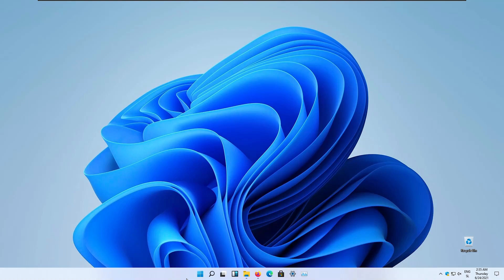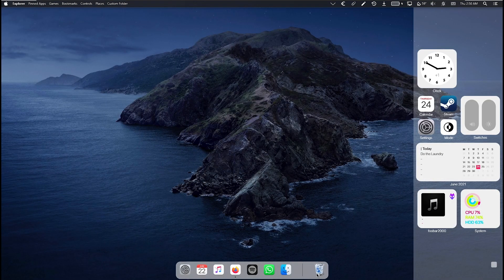How to make Windows 11 look like macOS || macOS Theme For Windows 11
How to make Windows 11 look like macOS. In this video I will show you some tips and tricks how to get MacOS functionality on Windows 11 with Rainmeter, NexusDock and without patching. Mostly free programs that will definitely upgrade Windows 11 experience.

Artist: tubebackr
Track: No Regrets